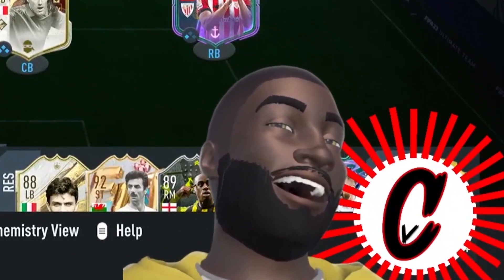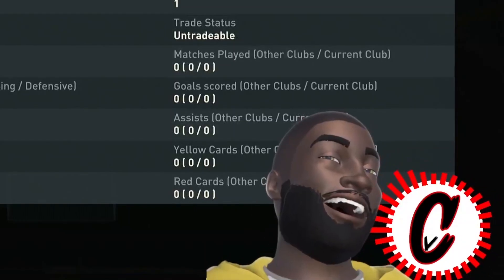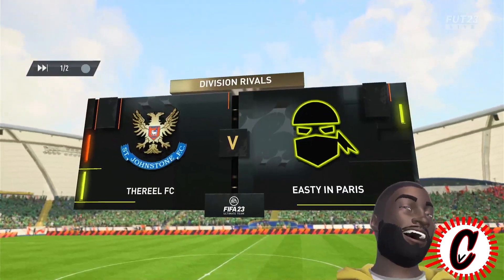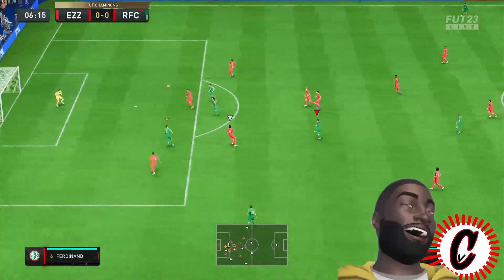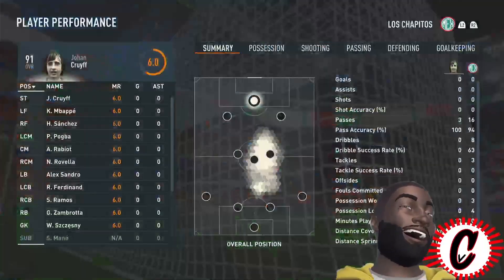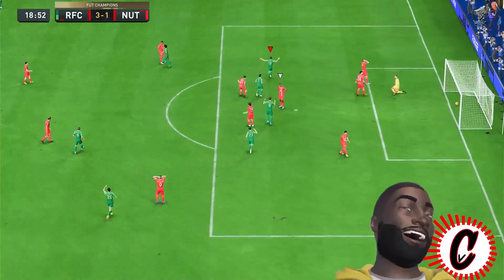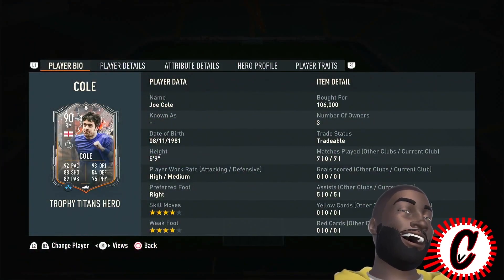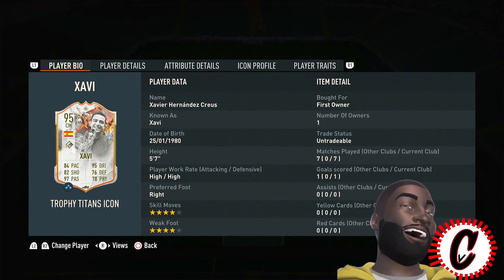WORTH IT? 95 Ovr Xavi, 90 Cole, 88 Owen Player Review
here is Xavi player review Owen Cole trophy titans player review in fifa 23 ultimate team to see which players is worth it or not.

This video is NOT Reused content and is edited and has a transformative nature to this video. I react to many clips and tryy to make it funnier